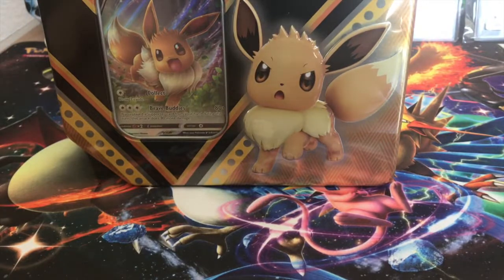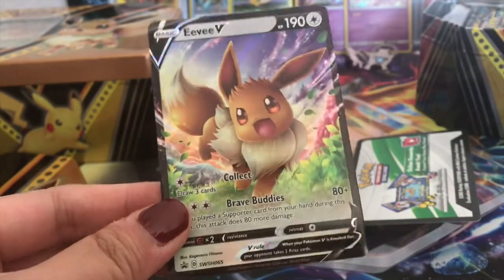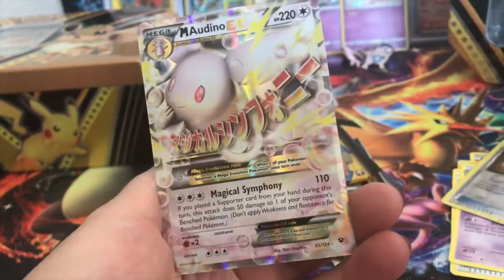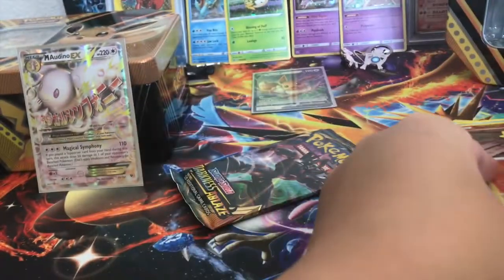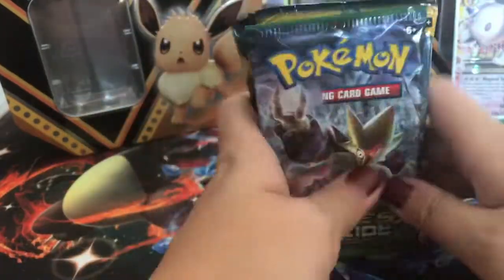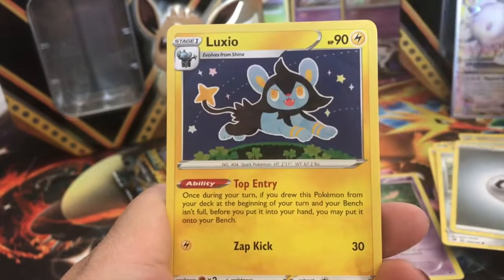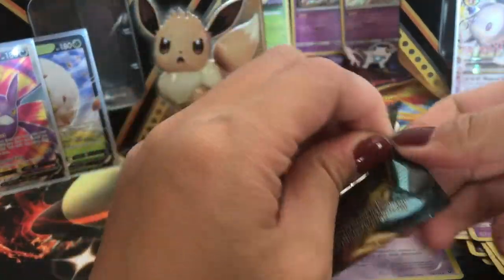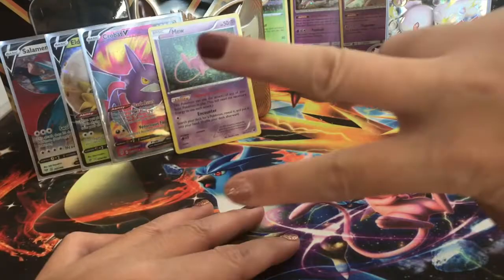EEVEE TIN OPENING!! WHAT PULLS!!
HELLO GUYS!
WELCOME BACK!!
We are opening an Eevee Tin! These tins are awesome!

2450 Venture Oaks Way Suite 410